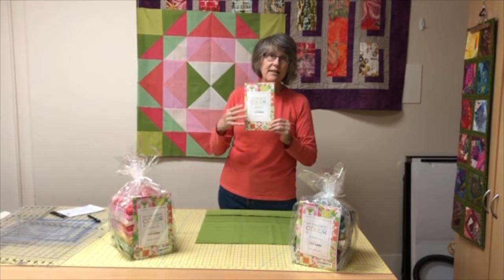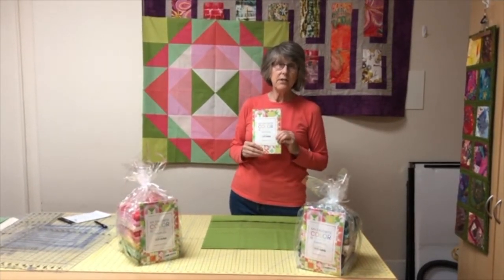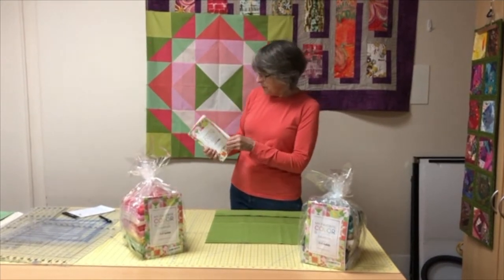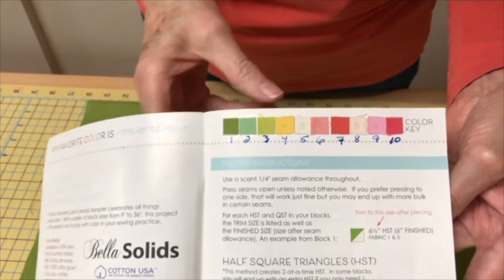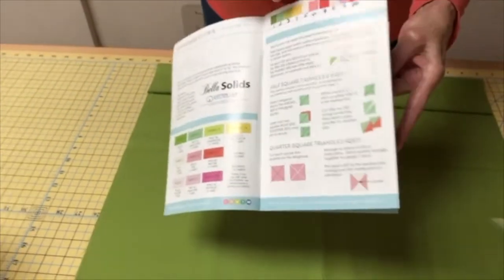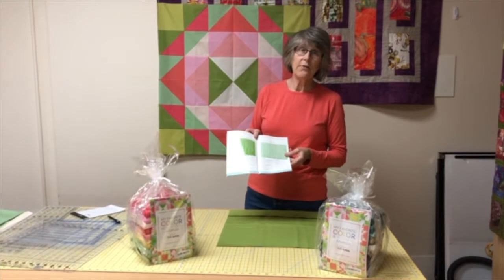My Favorite Color is Moda Part 1 - Fabric Prep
Are you ready to start cutting your 'My Favorite Color Is Moda' kit? Val's got some tips for you!